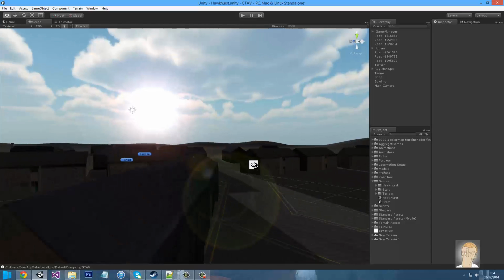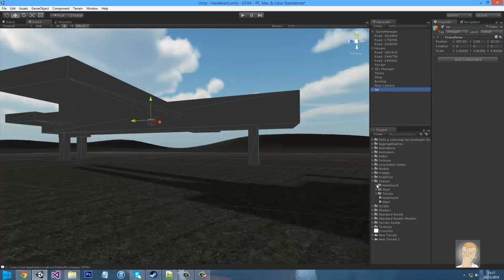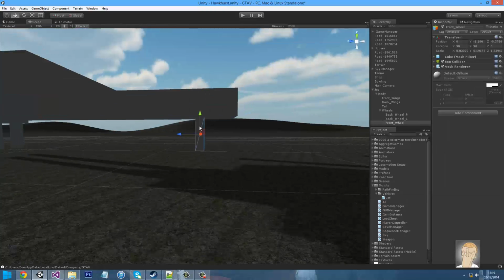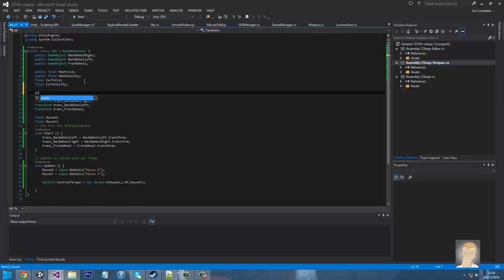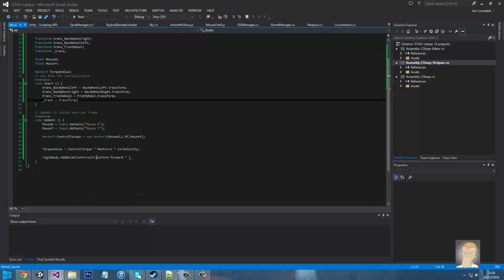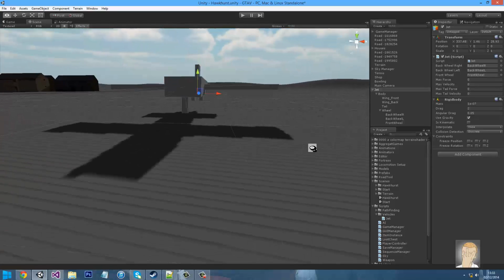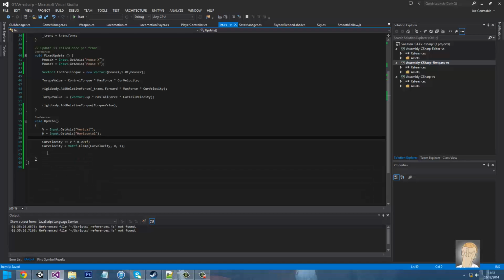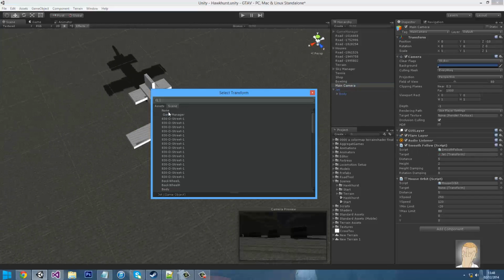[Unity3d] Open-World RPG Game Tutorial Part 32 - Vehicles 1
Rigidbody Variables:
Drag 7
Angle Drag 5

Jet Variables:
MaxForce 1.502241e+07
MaxVelocity 0
MaxTailForce 15000
MaxTailVelocity 2200